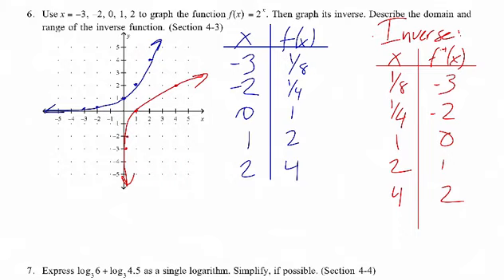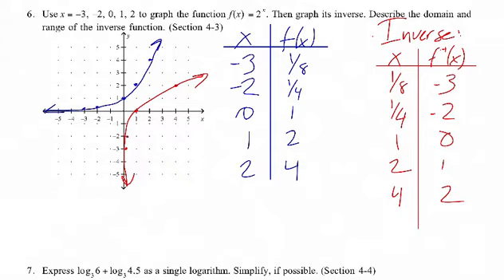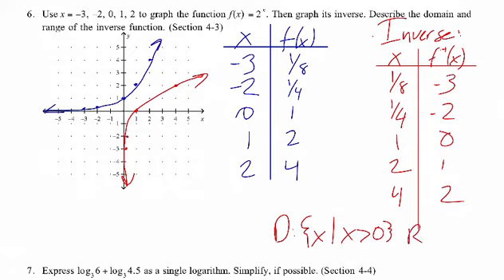A2 Unit 4 Review #6